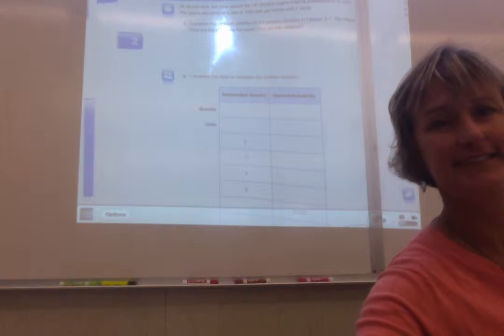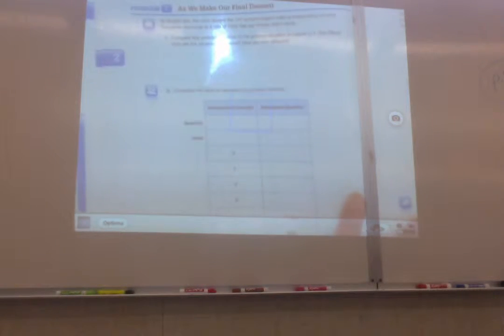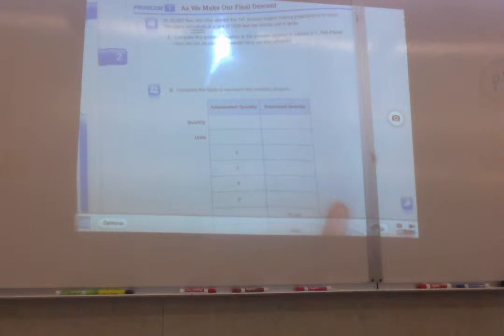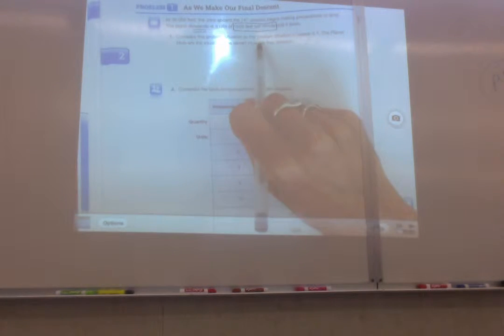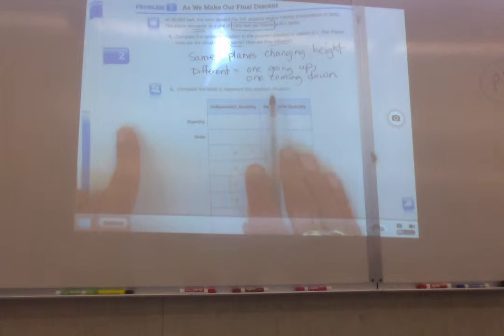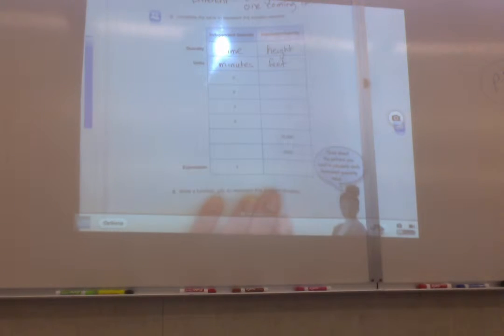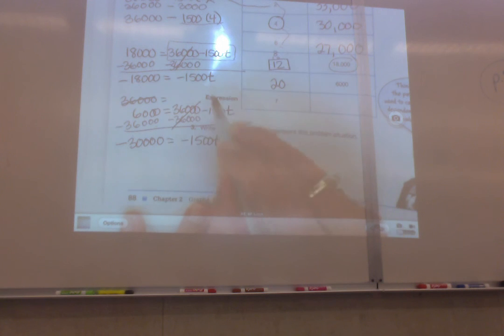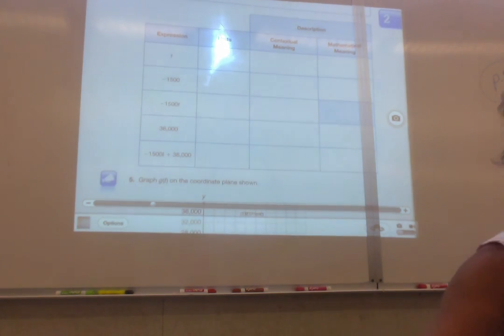Movie on 9 22 15 at 9 44 AM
Lesson 2.2 - Problem 1